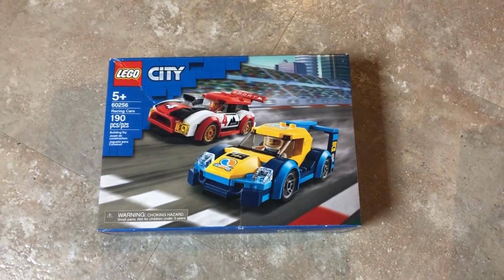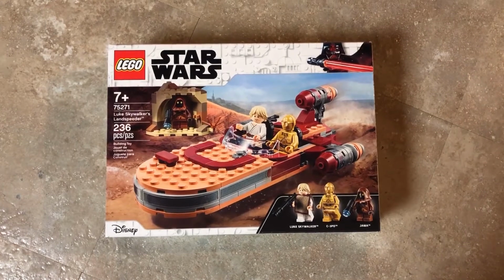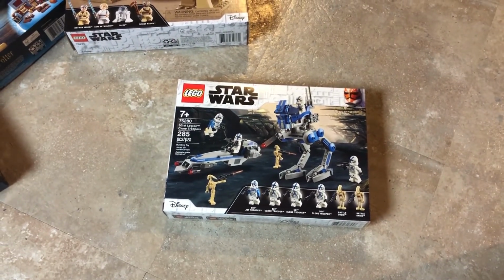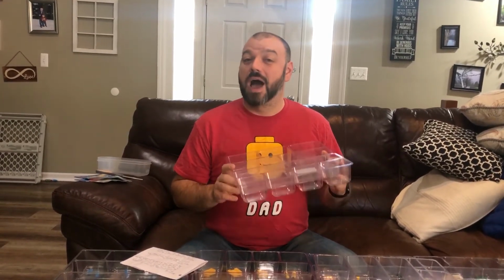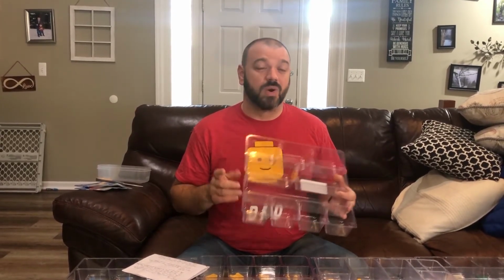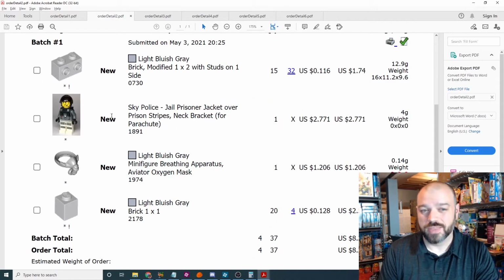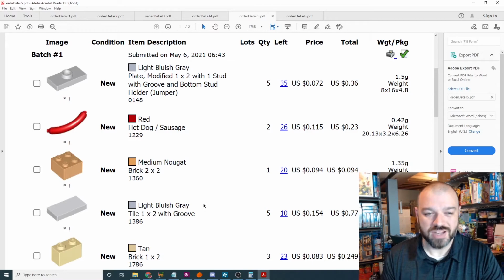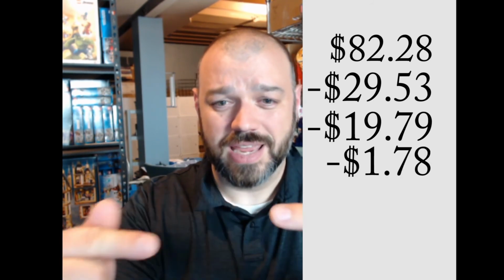Q&A with Some Viewer Submitted Questions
Sales Recap for the week, Viewer and Follower Questions and What Sets are coming this next week!

eBay store

Thanks for sharing your time with us.